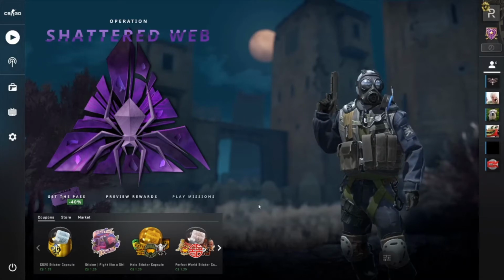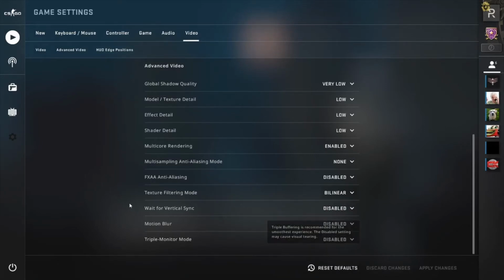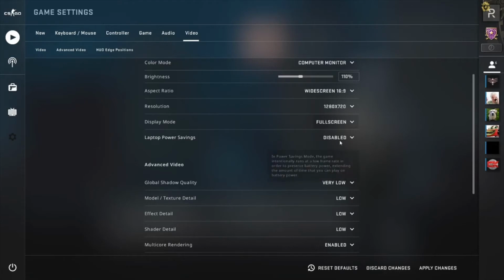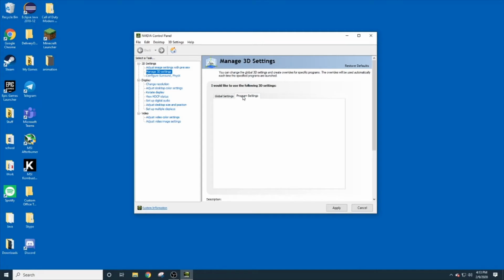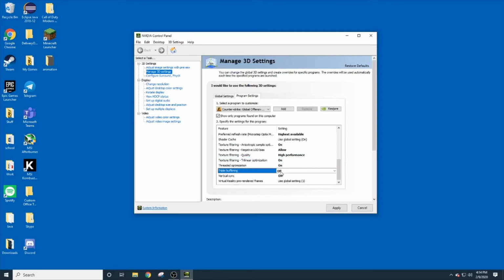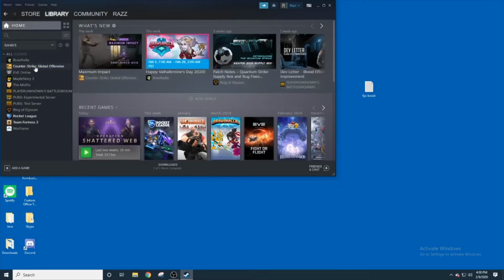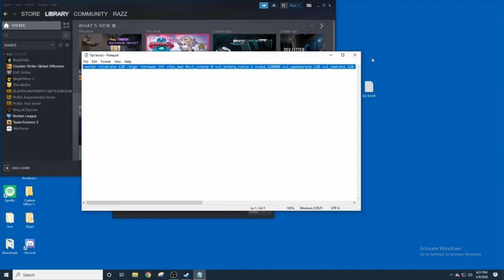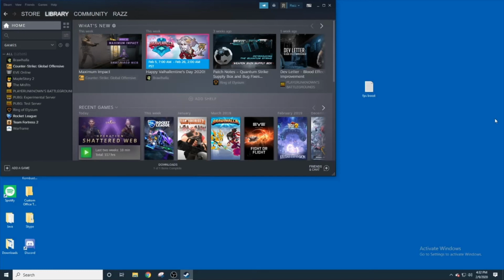How To Increase FPS In CSGO (EASY) - 2021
If you have been playing PC games for any amount of time then you have probably come across the free to play title Counter Strike Global Offense, or better known simply as CSGO. It is not a new game, it was released way back in 2012 and has since made itself one of the biggest games available today. Whether you new to the game or a veteran player, this guide will show you how to increase fps in CSGO.

Launch Options:
-novid -tickrate 128 -high -threads (Enter number of CPU cores) +fps_max 0+cl_interp 0 +cl_interp_ratio 1 +rate 128000 +cl_updaterate 128 +cl_cmdrate 128 +mat_queue_mode 2 -freq (Add monitor refresh rate usually 60) -refresh (Put Monitor refresh rate / Hz here) +cl_forcepreload 1 -nod3d9ex -nojoy

How To Increase FPS In CSGO 2020
Increase Performance In CSGO
CSGO FPS BOOST